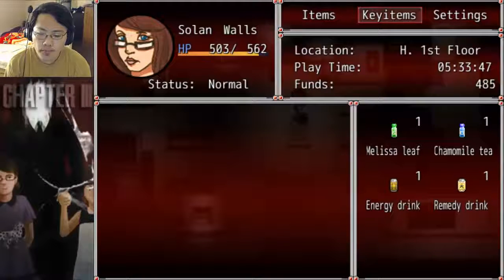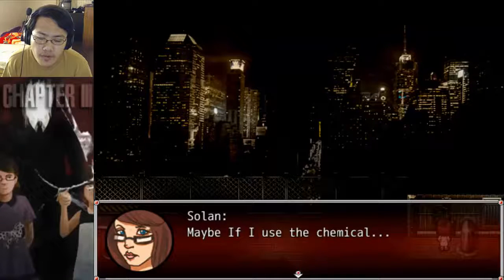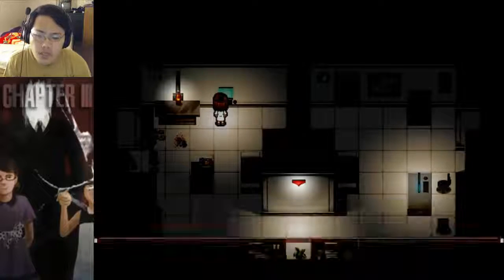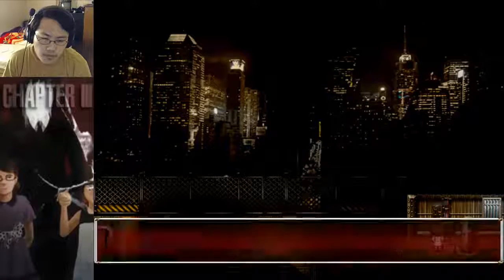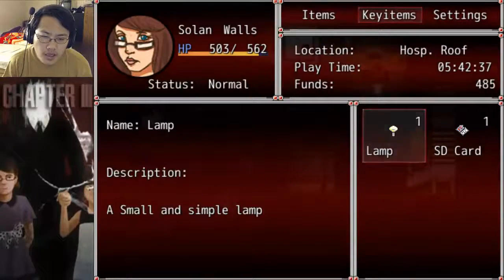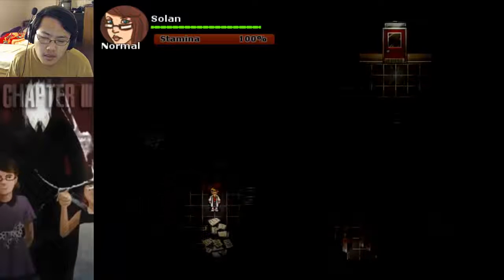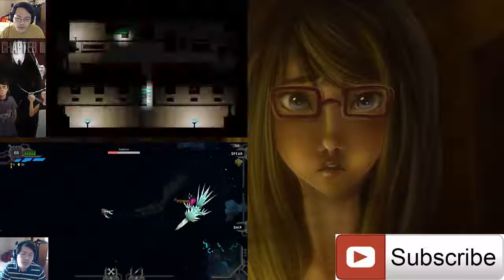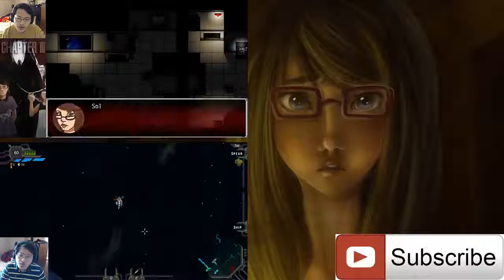Empty Soul (Part 17) / Elevator Comes Falling Down?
Part 17 of Empty Soul. We finally turn on the power but instead we fall back into the nightmare world in which we kinda got lost in for now.